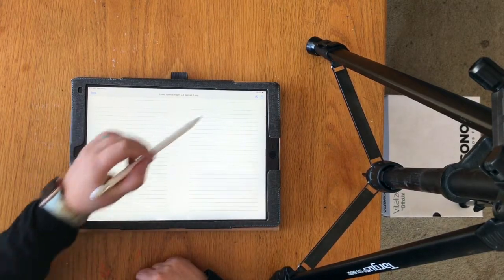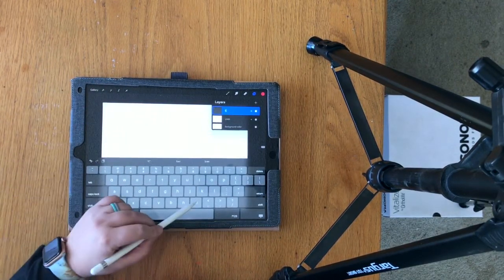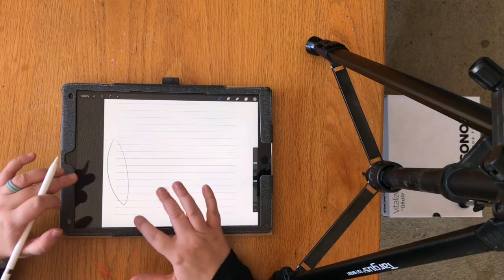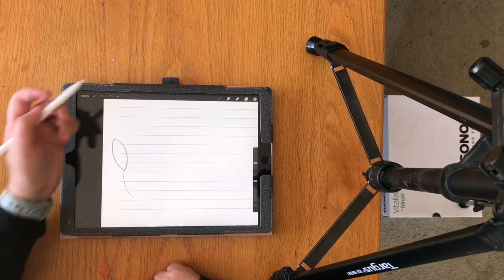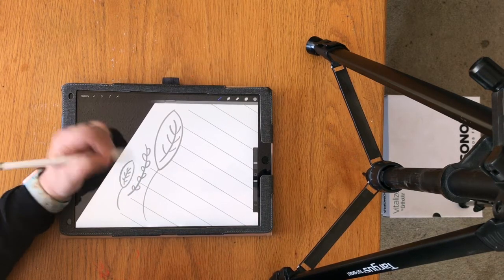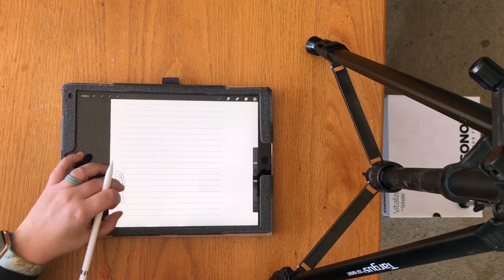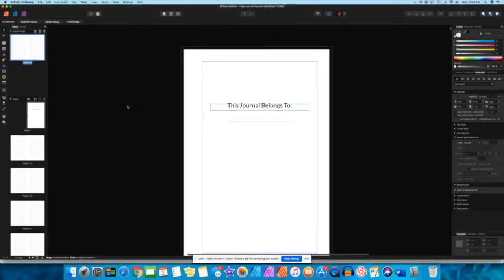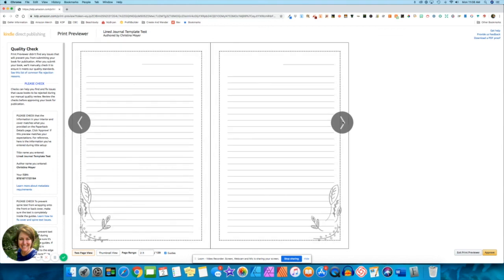Creating Embellishments for KDP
Today's video I go over creating embellishments for Amazon KDP using ProCreate and Affinity Publisher.